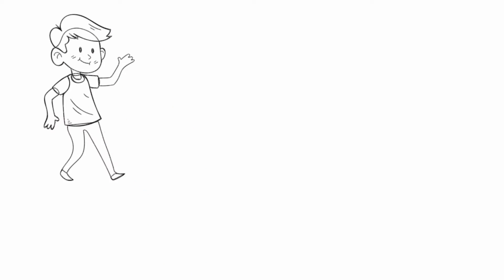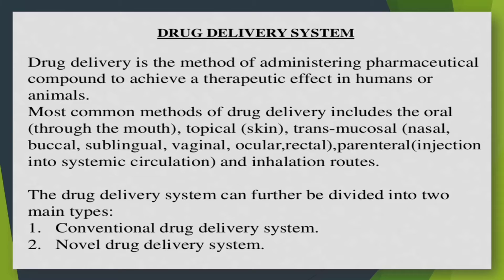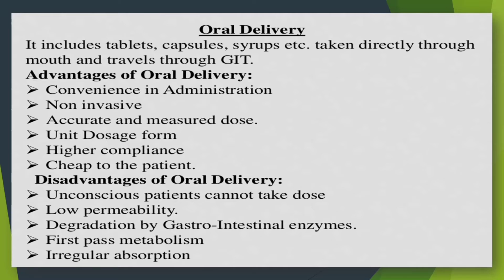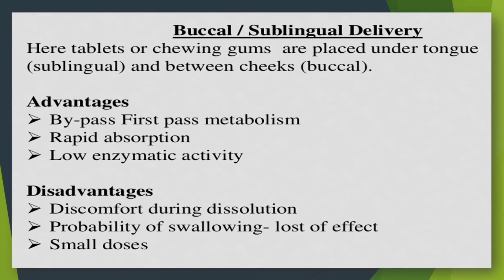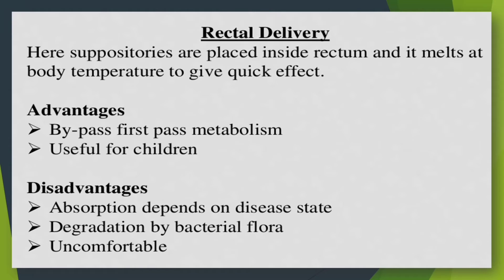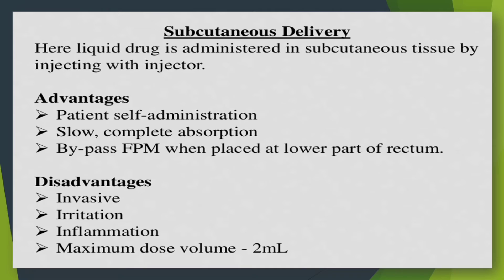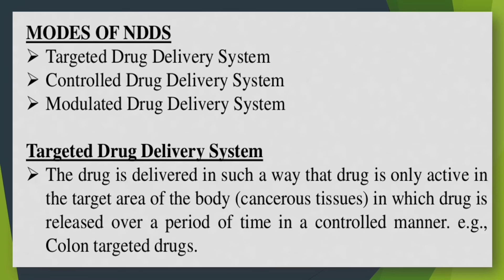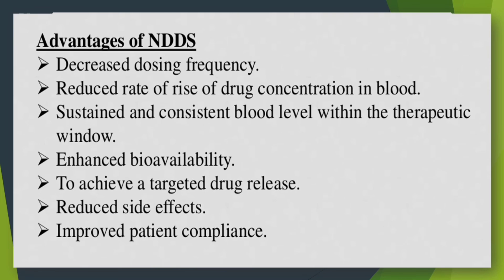Drug Delivery System| Conventional Drug Delivery System| Novel Drug Delivery System| Made Easy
▪ A drug delivery system is defined as a formulation or a device that enables a therapeutic substance to selectively reach its site of action without reaching the nontarget cells, organs, or tissues.
There are two main types of drug delivery system:
- Conventional(Classical) Drug Delivery System
- Novel Drug Delivery system

▪ Any drug delivery system may be defined as a system comprising of:
a)  Drug formulation
b)  Medical device or dosage form/technology to carry the drug inside the body
c)  Mechanism for the release

▪ Conventional drug delivery involves the formulation of the drug into a suitable form, such as a compressed tablet for oral administration or a solution for intravenous administration. These dosage forms have been found to have serious limitations in terms of higher dosage required, lower effectiveness, toxicity and adverse side effects. New drug delivery systems have been developed or are being developed to overcome the limitation of the conventional drug delivery systems to meet the need of the healthcare profession.
These systems can be characterized as controlled drug release systems and targeted drug delivery systems.

▪ For the treatment of human diseases, nasal and pulmonary routes of drug delivery are gaining increasing importance. These routes provide promising alternatives to parenteral drug delivery particularly for peptide and protein therapeutics. For this purpose, several drug delivery systems have been formulated and are being investigated for nasal and pulmonary delivery. These include liposomes, pro-liposomes, microspheres, gels, prodrugs, cyclodextrins, among others.

Chapters:
0:00 - intro
0:30 - Contents
0:42 - Drug Delivery System
1:43 - Conventional Drug Delivery System
2:07 - Oral Drug Delivery System
03:29 - Buccal/Sublingual Drug Delivery System
03:57 - Rectal Drug Delivery System
04:41 - Intravenous(IV) Drug Delivery System
05:16 - Subcutaneous Drug Delivery System
05:46 - Novel Drug Delivery System
06:49 - Targeted Drug Delivery System
07:07 - Control Drug Delivery System
07:35 - Drug Carrier for NDDS
07:52 - Advantages of NDDS